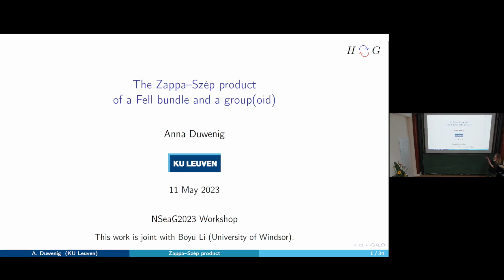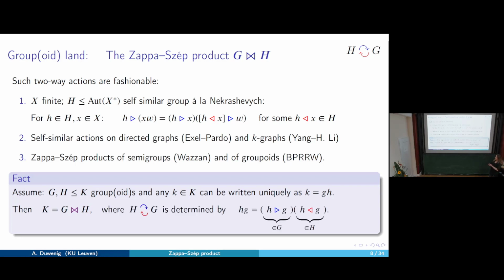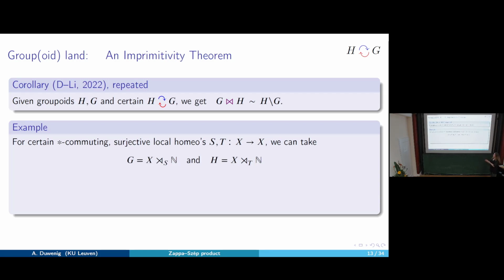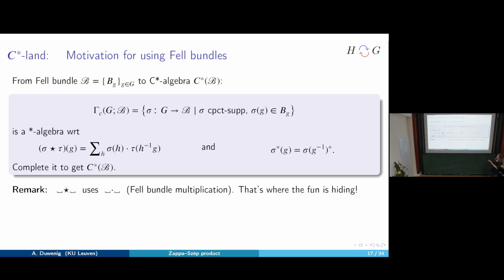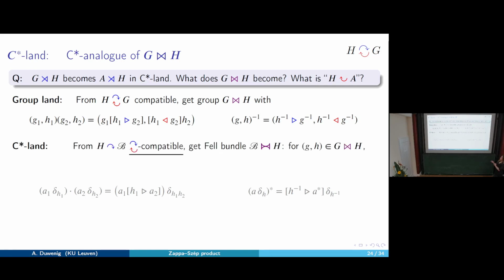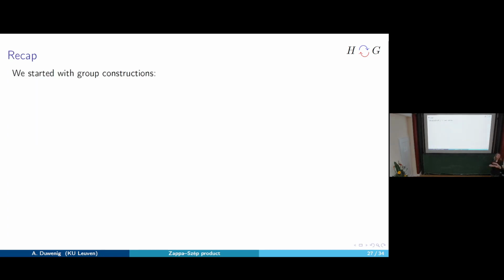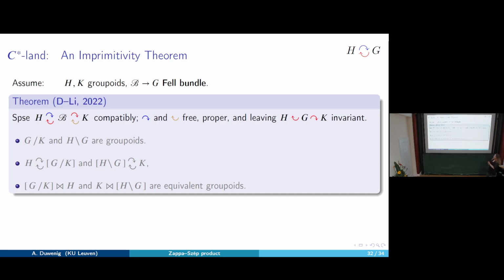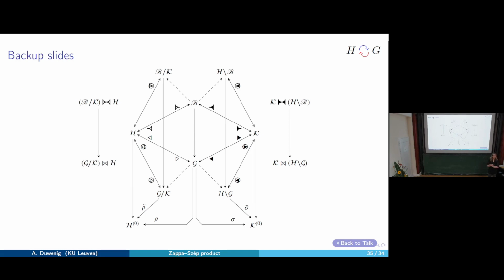Anna Duwenig: The Zappa-Szép product of a Fell bundle and a groupoid